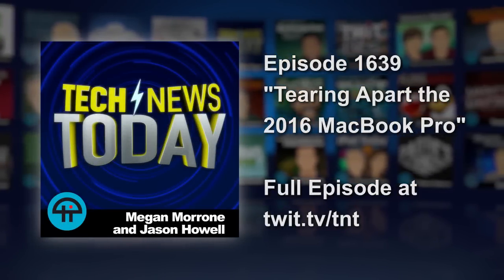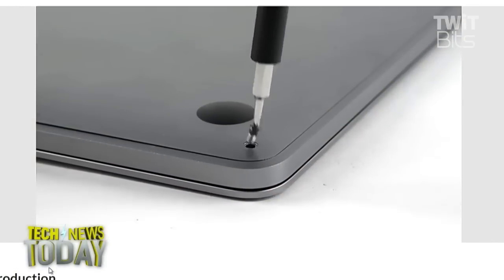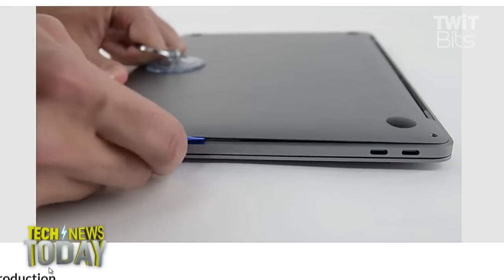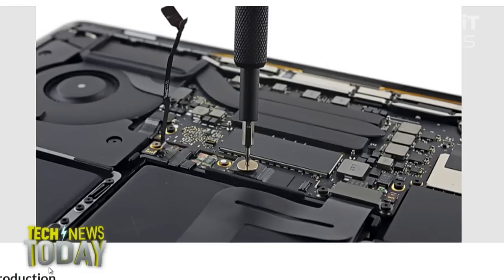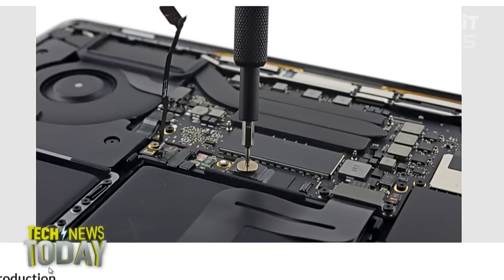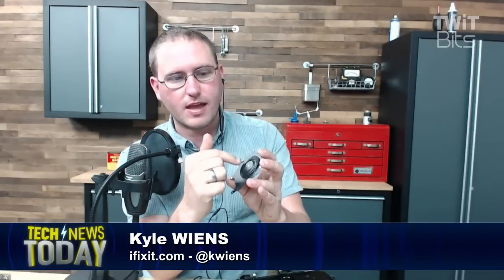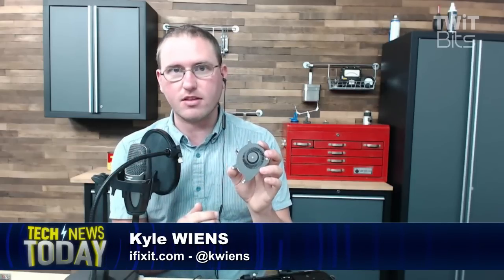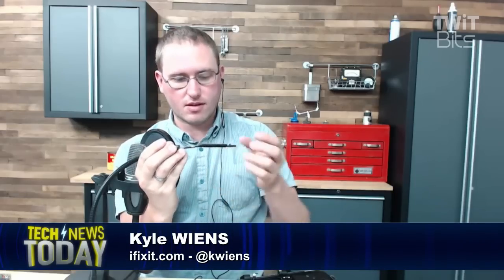Tearing Apart the 2016 MacBook Pro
Kyle Wiens from iFixit joins Jason Howell and Megan Morrone to show off what a disassembled 2016 MacBook Pro looks like, and discuss how difficult it is to repair.